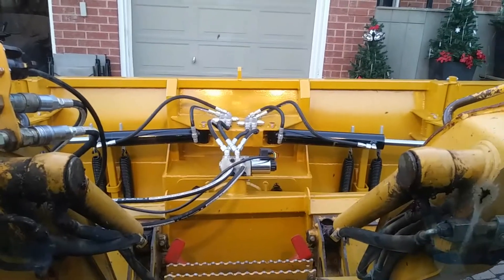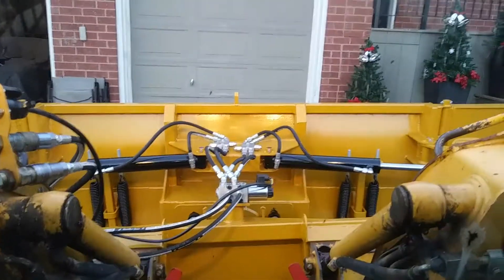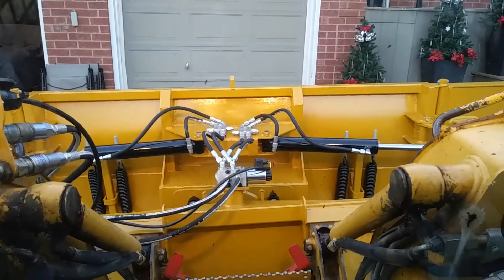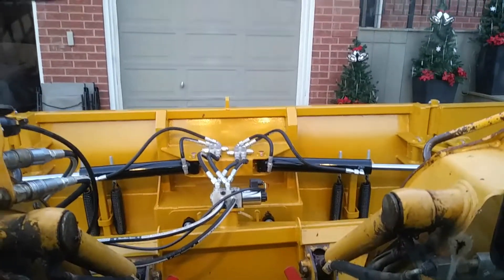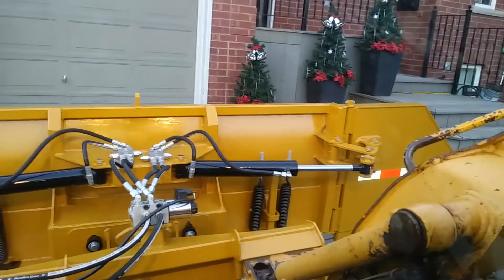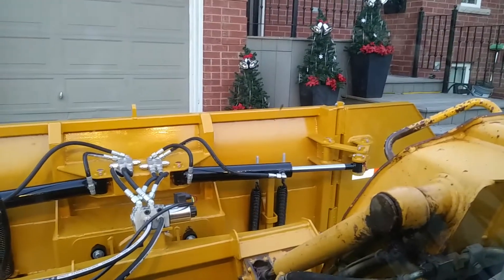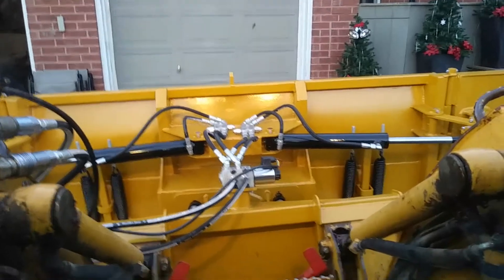Homemade 7-12 snow wing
My homemade snow plow has a 7 foot main moldboard and 2 hydraulic wings that are 30" each. When the blade is fully opened up its 12 feet wide. I'm using a Nimco  electric diverter valve and 2.5"x16" cylinders for the wings and two 2.5"x6" cylinders for the main blade pivot. The cutting edge is a spring trip and all the hydraulic circuits are protected by cross over relief valves.